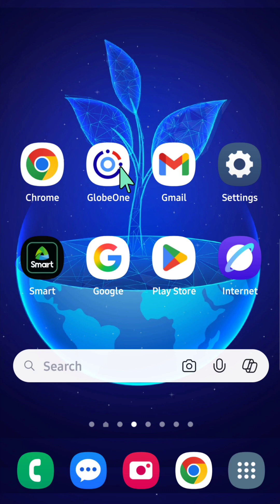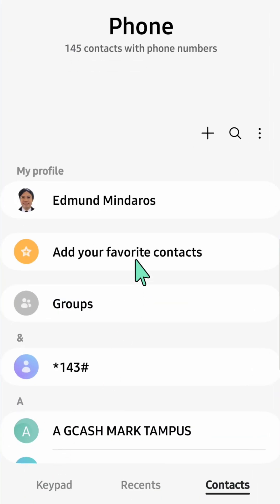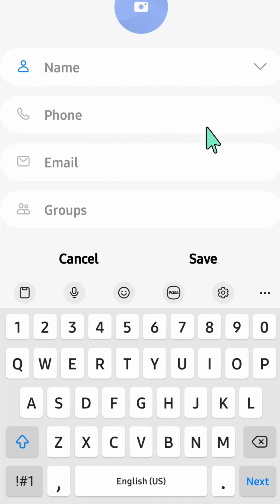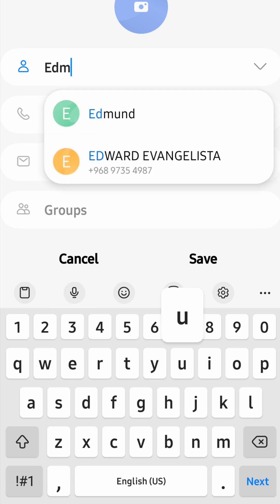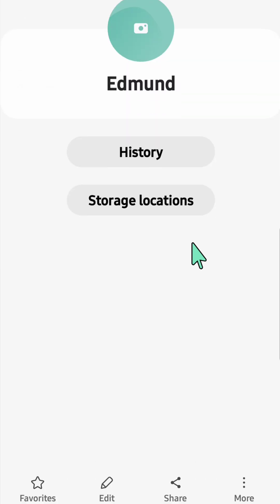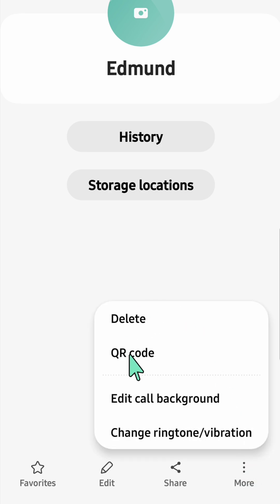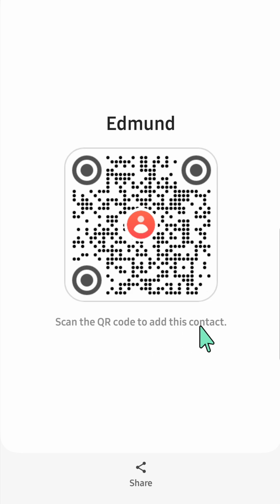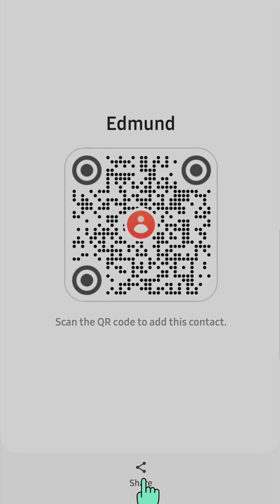How To Create and Share QR Code Contact on Android Device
Easily create and share a digital business card or personal contact with a QR code on your Android device! We'll show you how to save the QR code as an image and share it with others instantly.

1. Open the Contacts app on your Android device.
2. Select the contact you wish to share by tapping on their name.
3. (More icon) in the bottom-right corner of the contact's details screen.
4. Scan the QR code option from the menu that appears.
A unique QR code will be generated, linking to that contact's details.
5. the QR code by taking a screenshot or using the share option to send it via message, email, or other platforms.